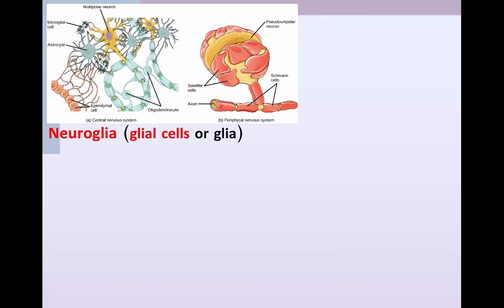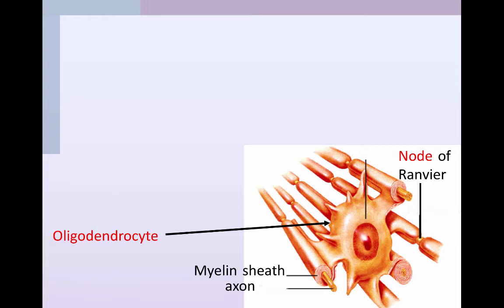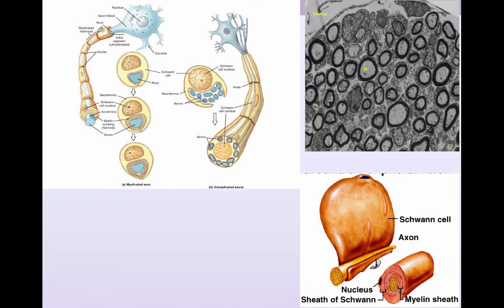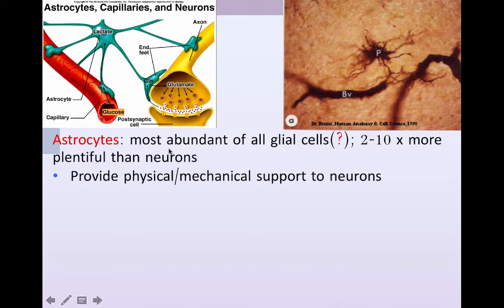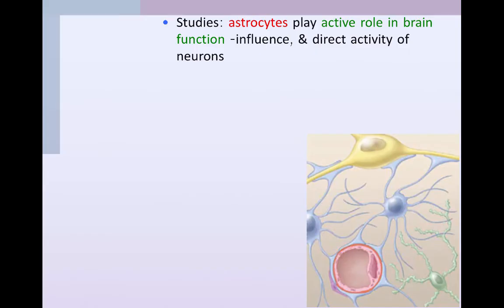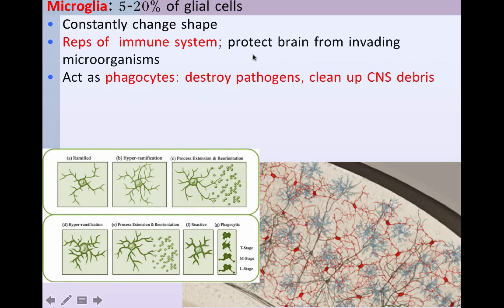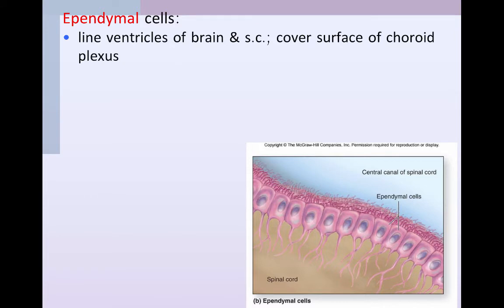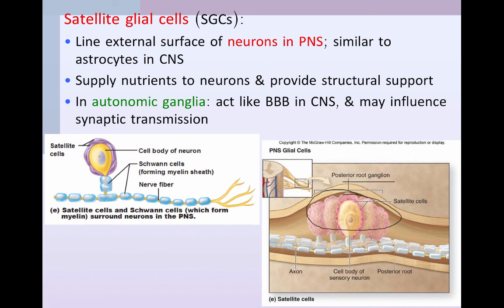Cells of NS: Glia